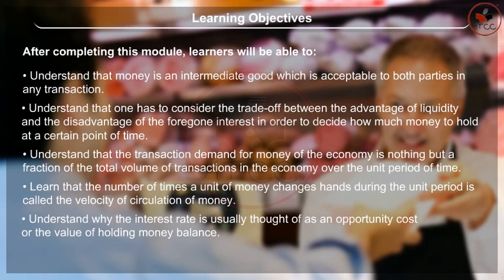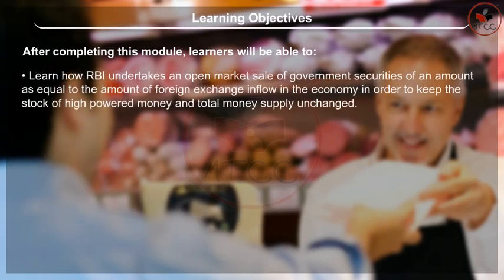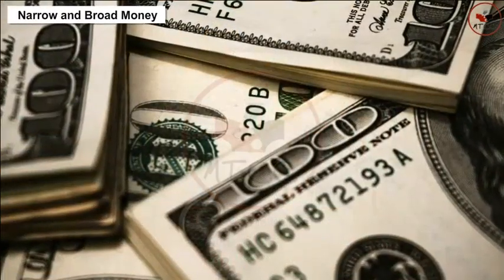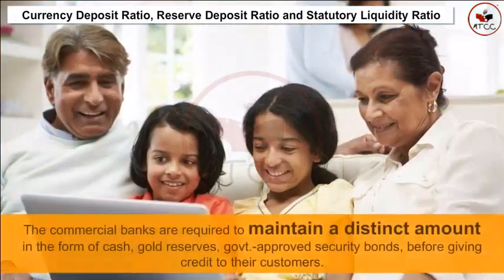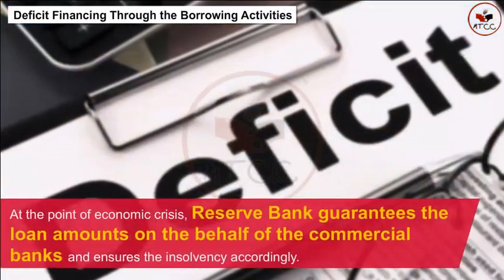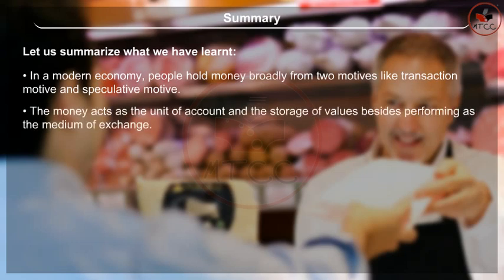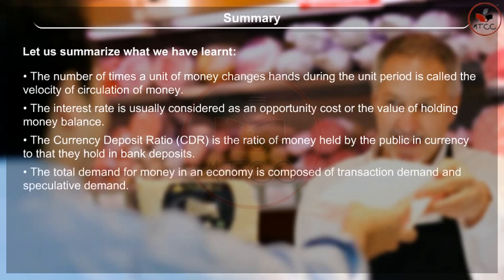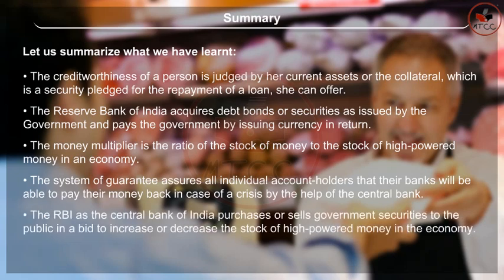Money and Banking One Shot 🔥 | Class 12 Economics | CBSE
📘 **Money and Banking | Full Chapter One Shot 🔥 | Class 12 Economics | CBSE**

Master the complete chapter **Money and Banking** in the easiest and most conceptual way with this full one-shot video specially designed for **CBSE Class 12 Economics** students 🚀

This video covers all important concepts, functions, and exam-oriented topics to help you prepare effectively for your board exams 📈

✔️ Meaning & Functions of Money
✔️ Evolution & Types of Money
✔️ Demand for Money
✔️ Supply of Money
✔️ Central Bank & Commercial Banks
✔️ Functions of RBI
✔️ Credit Creation by Commercial Banks
✔️ Bank Rate, CRR & Repo Rate
✔️ Important Theory Questions & Concepts

🔹 Helpful for board exam theory questions
🔹 Best for scoring high marks in Economics 📚

💡 Build strong concepts and make Macroeconomics easier to understand!